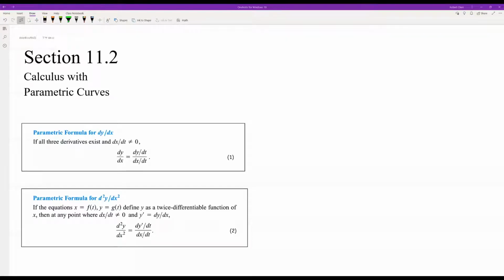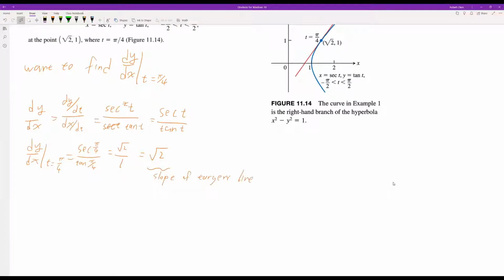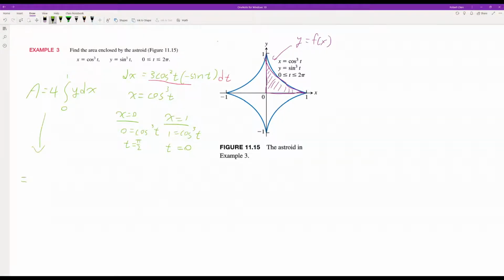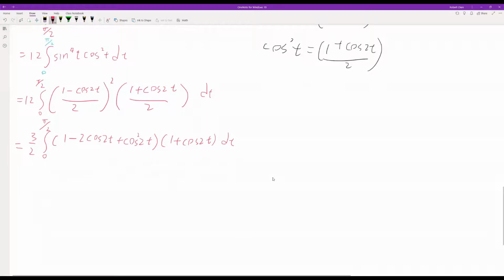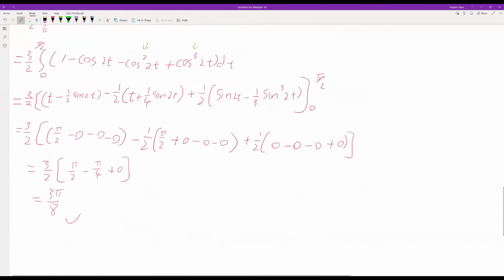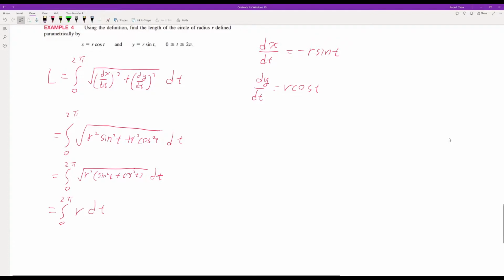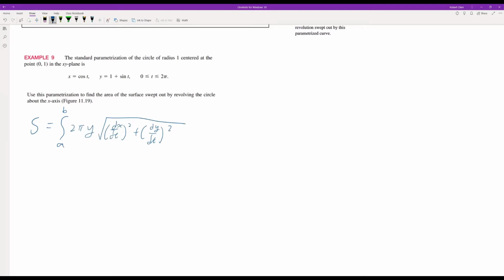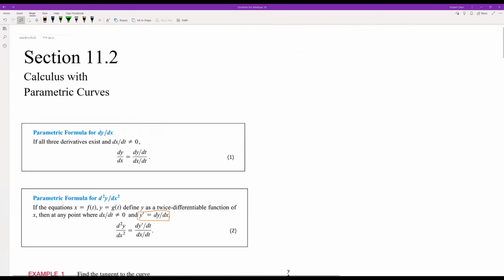CPP - MAT1150 Calc II 11.2 Calculus with Parametric Curves